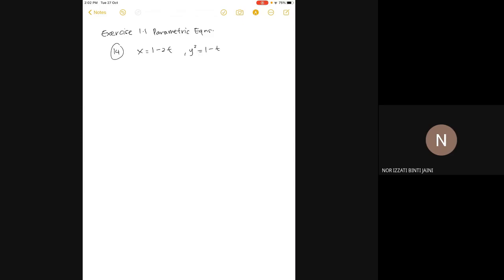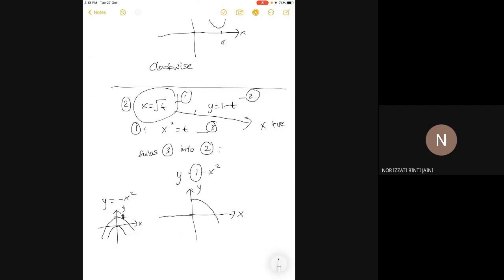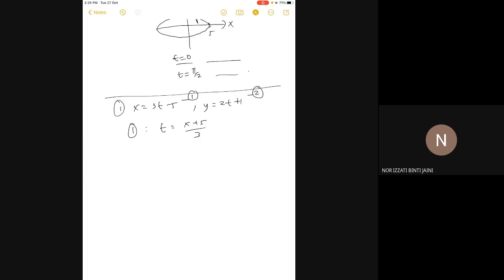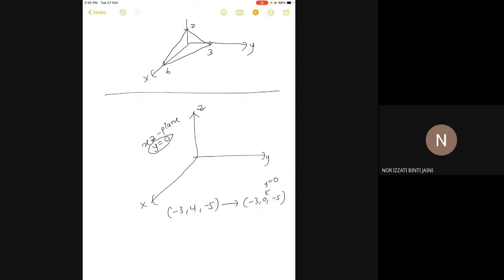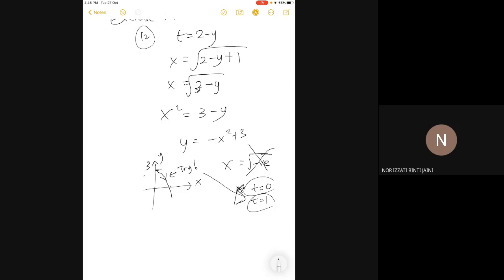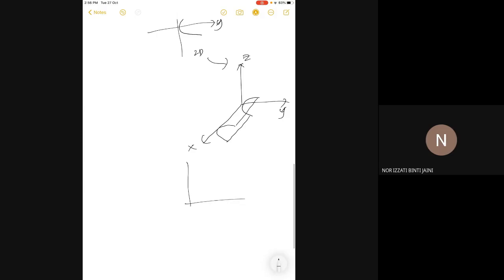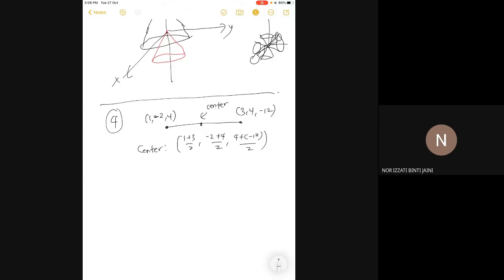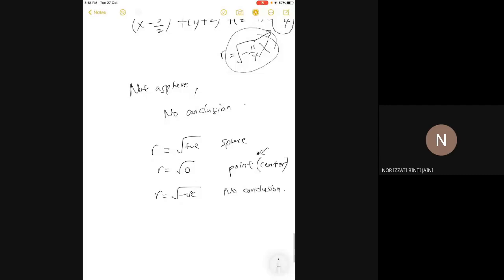Online Class 04G 27-10-2020 Topic 1.1-1.3